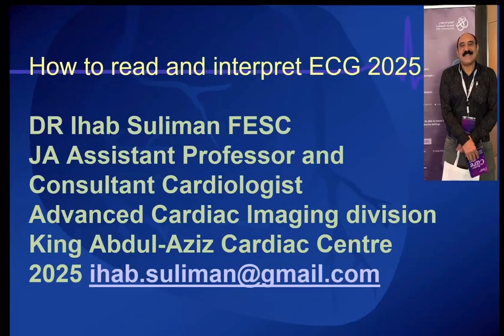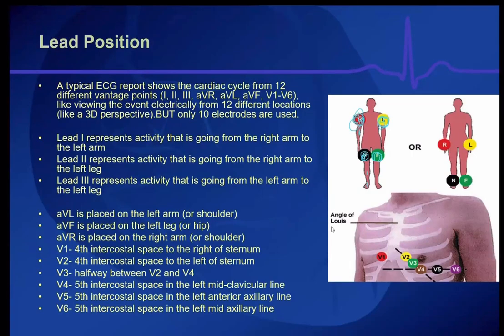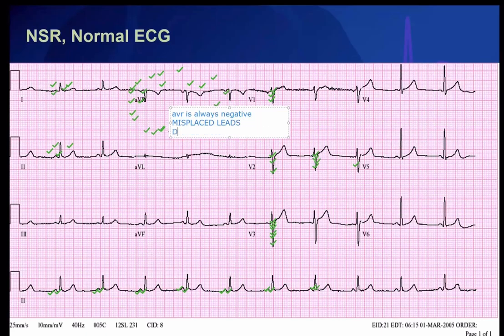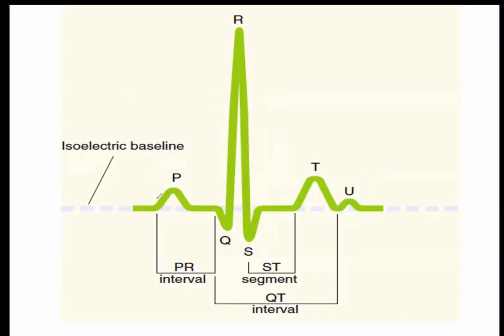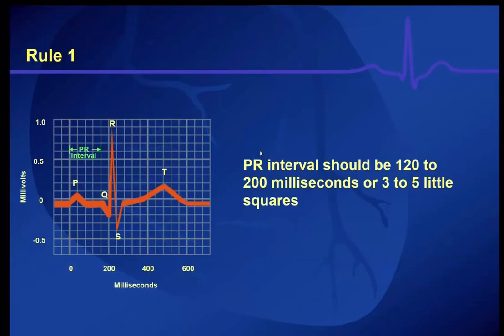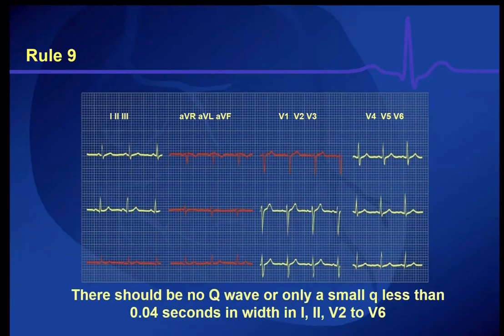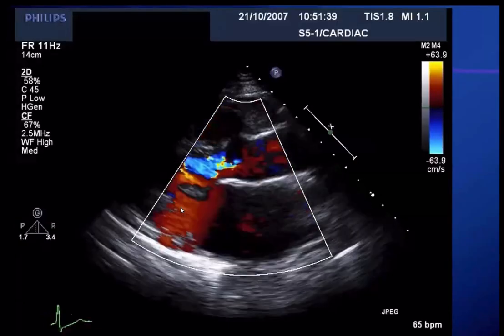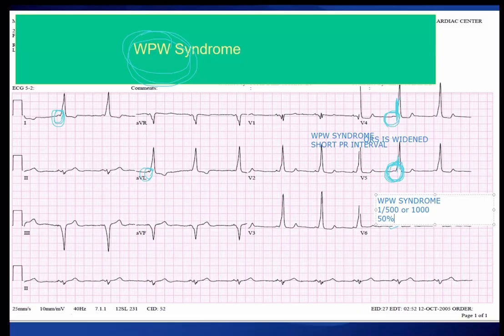١٥ دقيقه طبية - How to read and interpret ECG 2025 | Dr. Ihab Suliman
ضمن مبادرة ١٥ دقيقة طبية يقدم لكم دكتور ايهاب سليمان استشاري القلب بجامعة الملك عبدالعزيز محاضرة How to read and interpret ECG